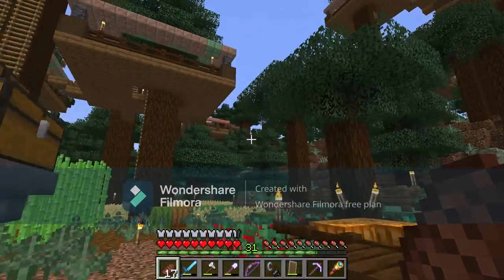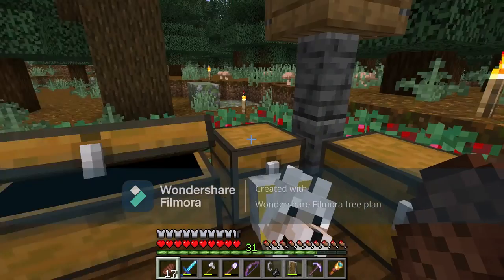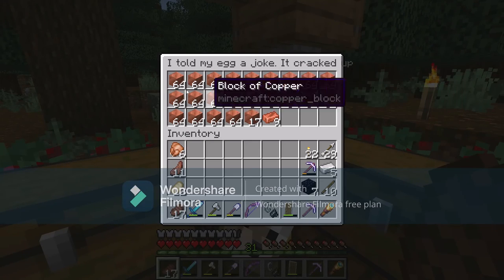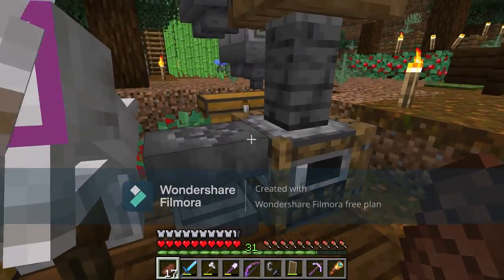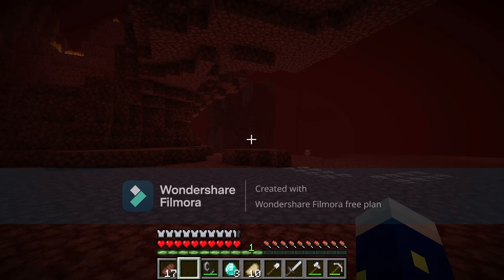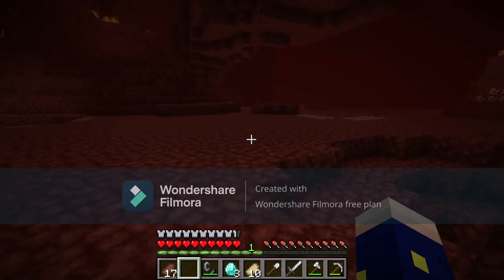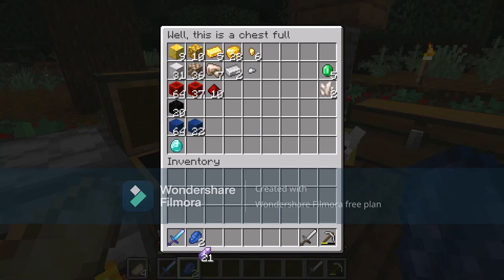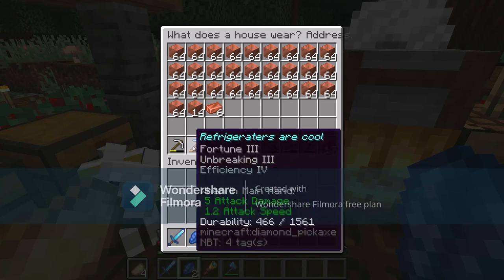Nether Been Better! | Kreelandia #3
I go to the Nether and die! And I definitely "didn't" steal some jokes from ibxToycat...
Next video, we go BACK to the Nether.
Sorry about the audio, still not sure what's causing it (it's not background noise). The solution is a work in progress.
*Funeral March - Chopin
*Orison - Dan Bodan
*Web Weaver's Dance - Asher Fulero
*English Country Garden - Aaron Kenny
*Strad - C418
*Butterflies in Love - Sir Cubworth
*Kiss the Sky - Aakash Gandhi
*Halo Theme

                                                        -What I used-
*Replay Mod
                                                          -Chapters-
Hey there guys!: 0:00
Nether Portal: 1:12
A Nether hut: 2:15
A Nether "adventure": 3:45
Dead.: 7:06
Looking for my stuff: 7:36
Dying inside: 10:15
A Nether "adventure": 11:00
Whisper: 11:36
A Nether "adventure": 11:55
A terrible fortress: 12:17
Doing stuff at home: 14:17
Fire is pretty lit Junior: 21:03
Doing stuff at home: 21:33
Thanks For Watching!!: 25:48
Wait, you actually READ the description? I'm impressed. Not many people care about the description. Could you say "Whisper" in the comments? =)